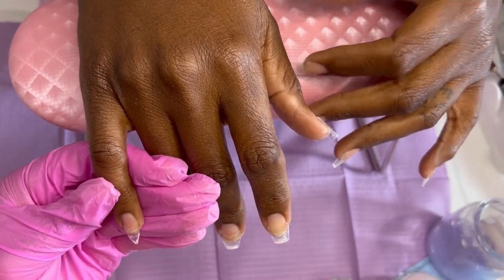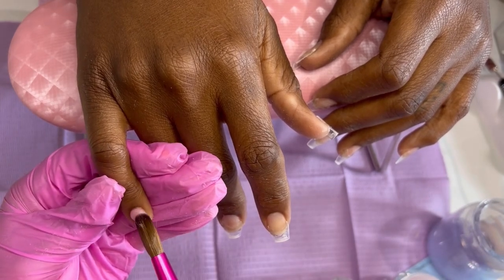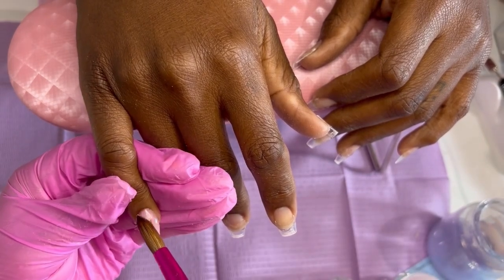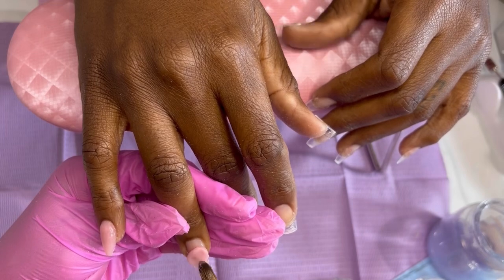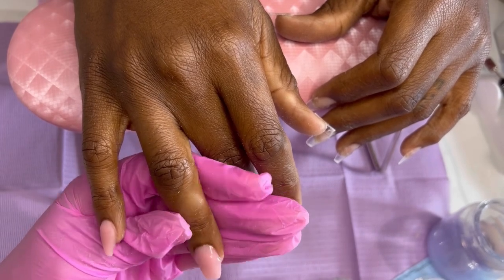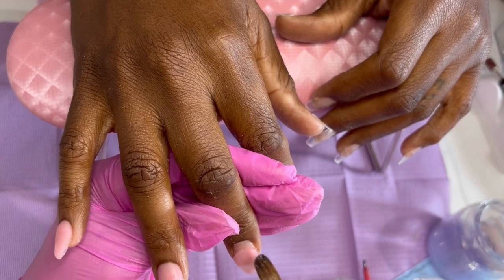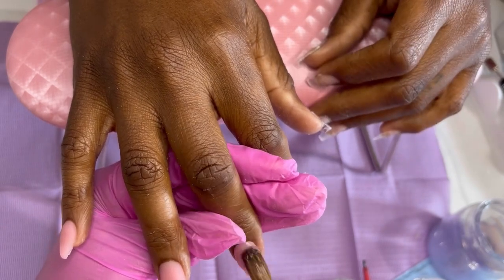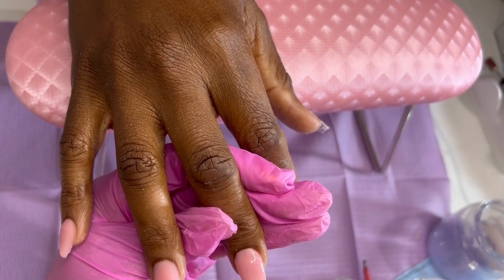My Client Hated Her Nails | French Tip Freestyle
Thank y’all for tuning into watching me do these French tips freestyle.

Products:
-Beetles White Polish
-Dynamic acrylic